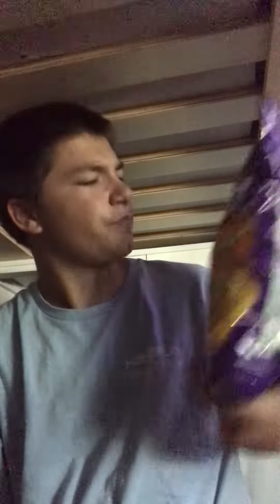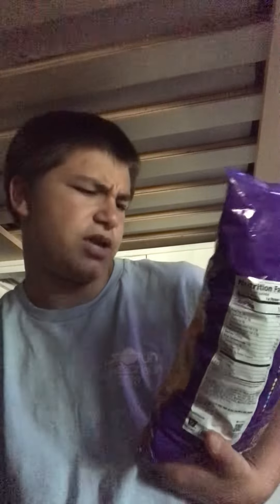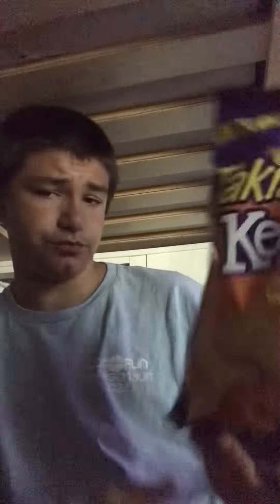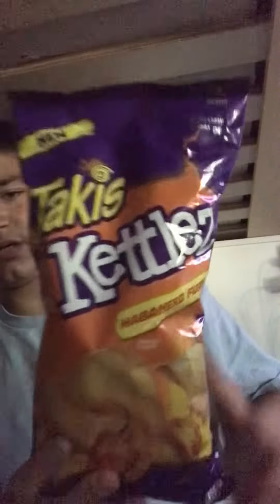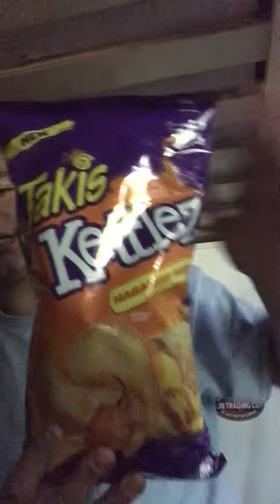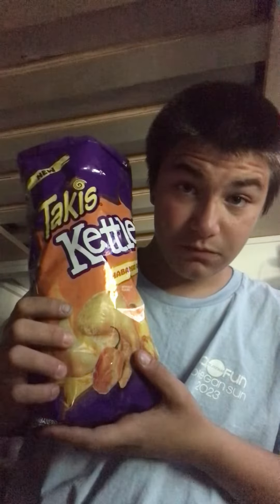Americas best food critic episode 12 (takis kettlez Habanero fury)